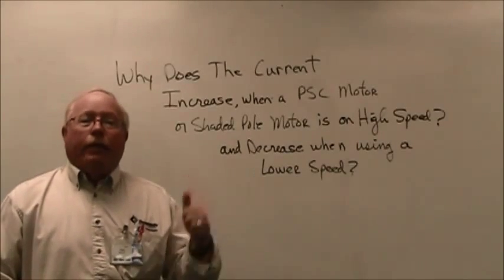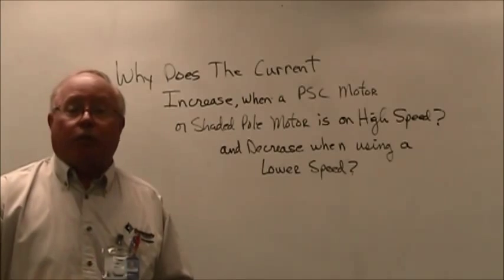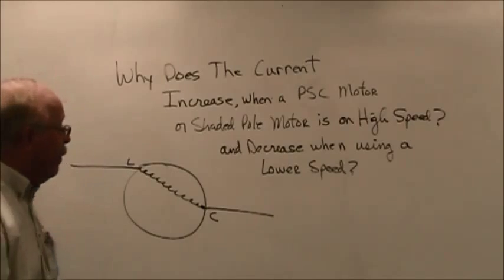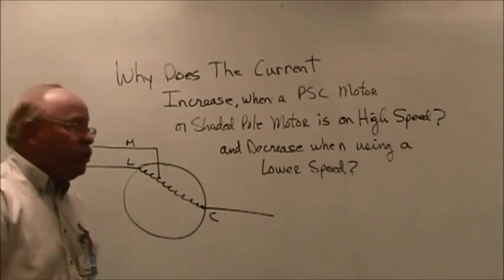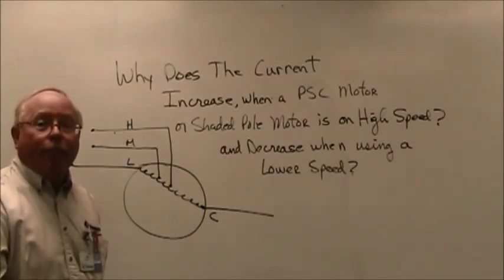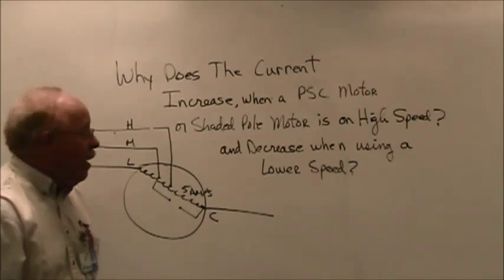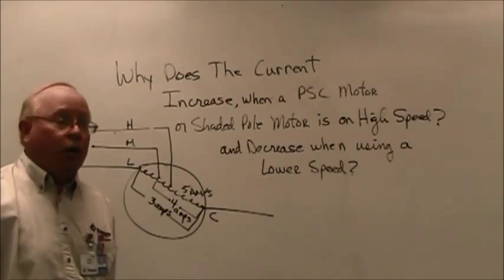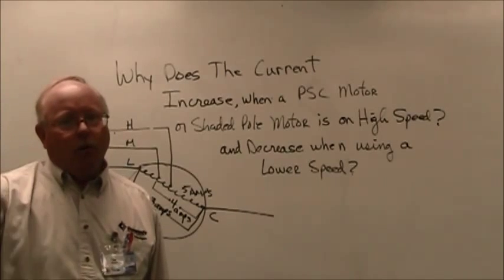Two Minute Tutor Why is the Motor current High on Hi Speed and Low on Low Speed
This video was created to describe why the motor current is high on high speed and low on low speed. Its described by the Dunwoody College of Technology staff member Tom Kleinman.